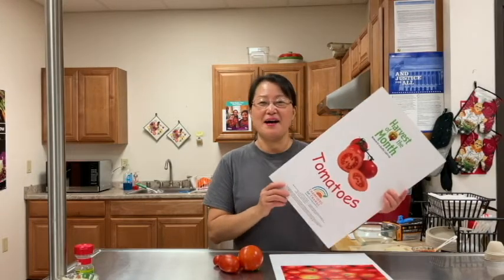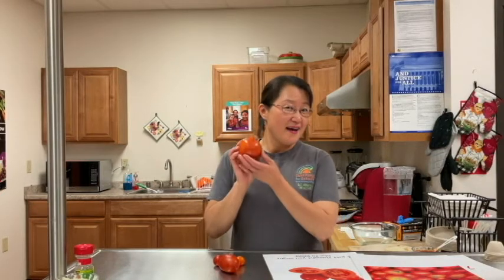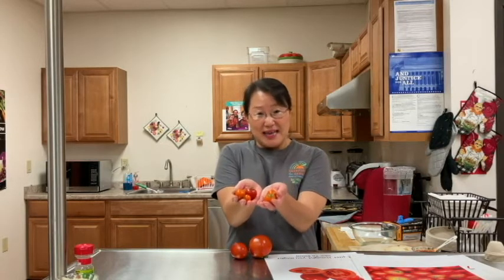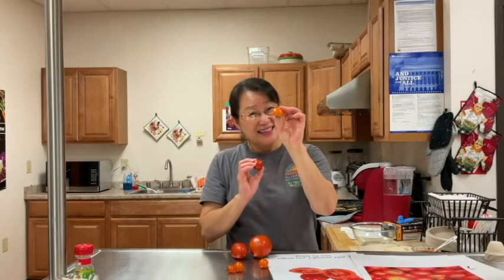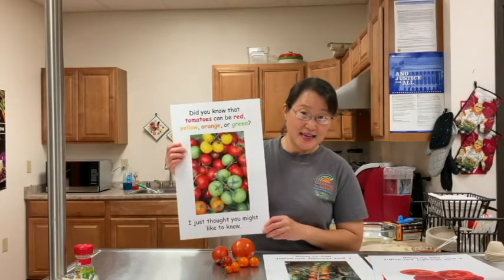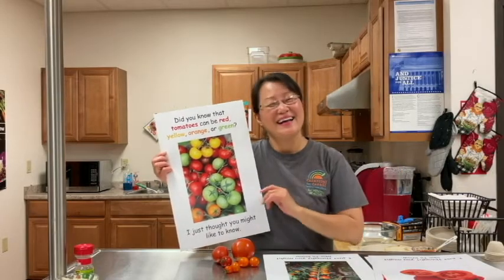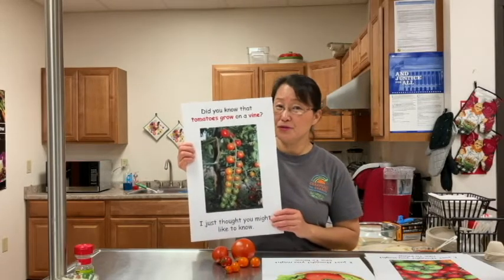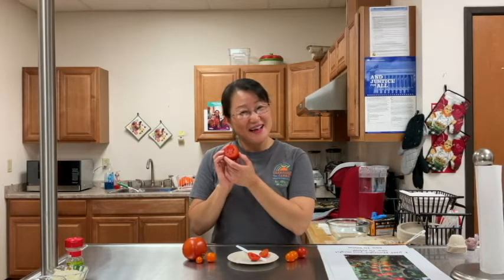Tomato Tasting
Sunny Baker explores tomatoes for Harvest of the Month taste testing activity